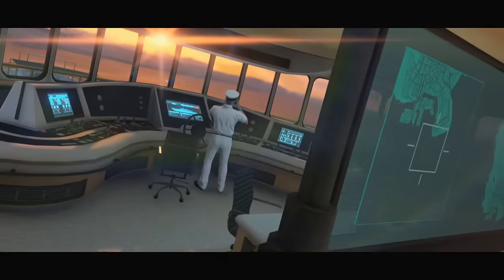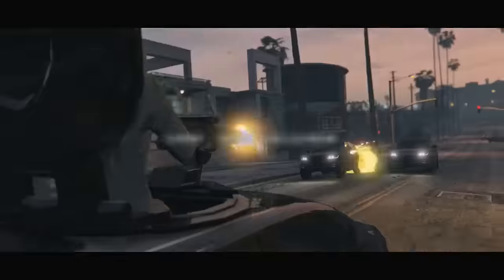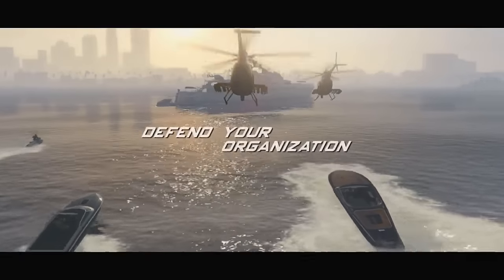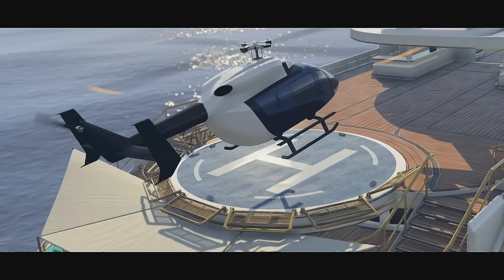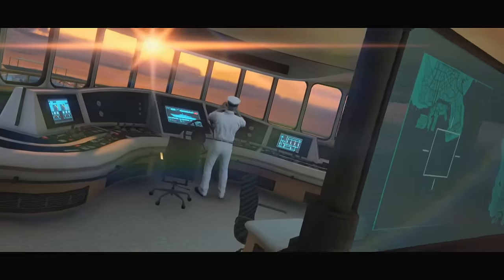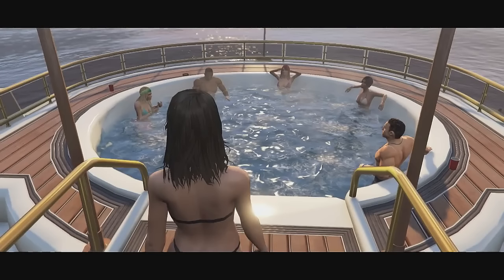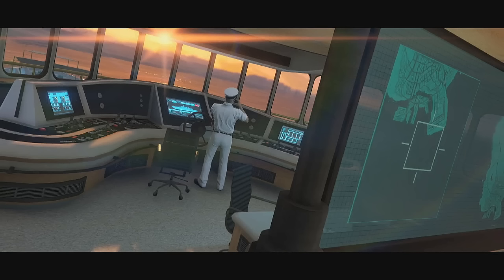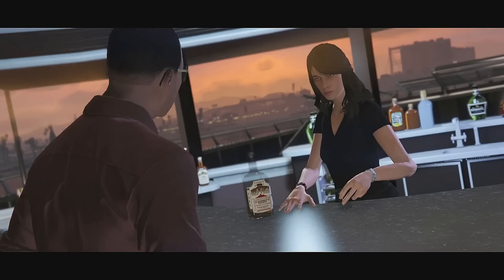GTA 5 DLC: Super Yacht: Upgrades & Customization! (GTA 5 Executives & Other Criminals)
GTA 5 DLC: Super Yacht: Upgrades & Customization! "Executives & Other Criminals" DLC "Executives & Other Criminals" (GTA 5 DLC Update)

►DomisLive - Networks and Other Websites

►Domislive Social media Websites

Checkout more of my GTA 5 Videos, this is an awesome play list of my latest DLC Videos ►GTA 5 DLC Executives and Other Criminals: Yachts, Mansions, NEW Cars "Play list"